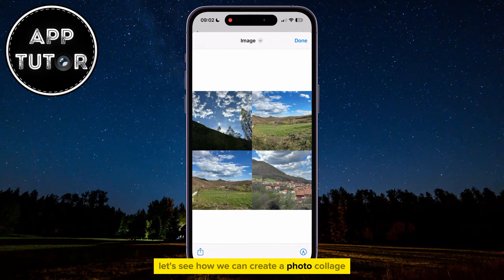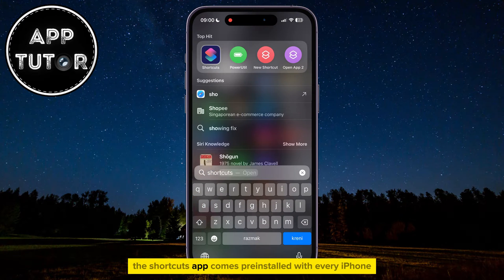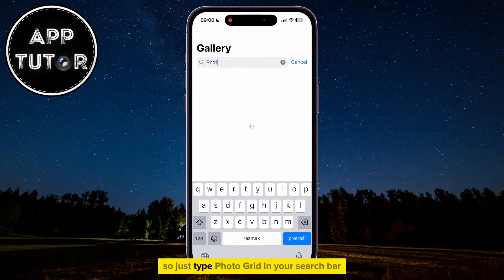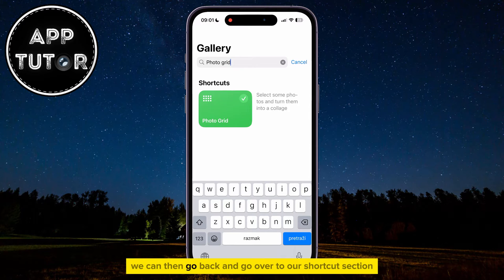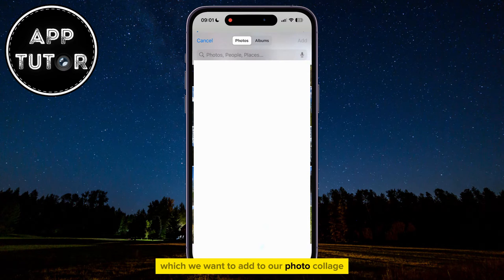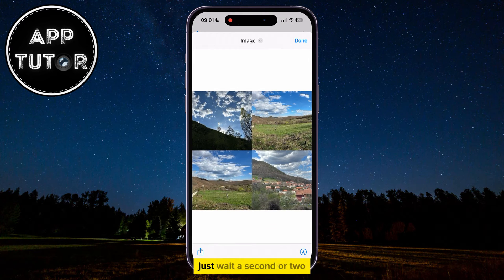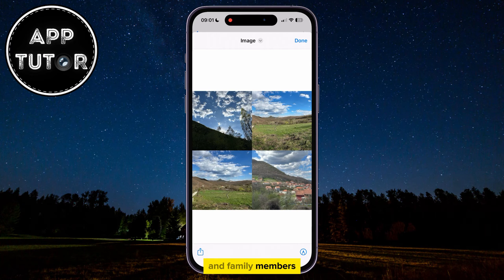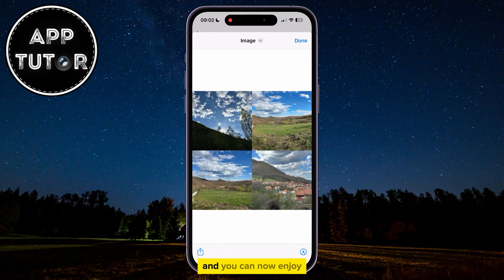How to Make Photo Collage on iPhone (No Apps Needed)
In this tutorial, learn how to create stunning photo collages directly on your iPhone without the need for any additional apps! If you want to share your memories in a creative way, this step-by-step guide will walk you through the process effortlessly.